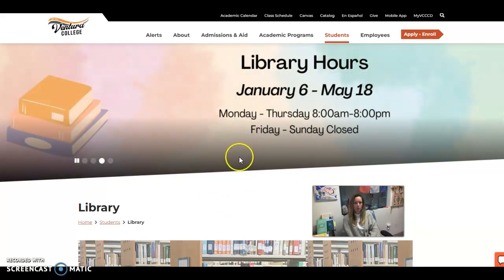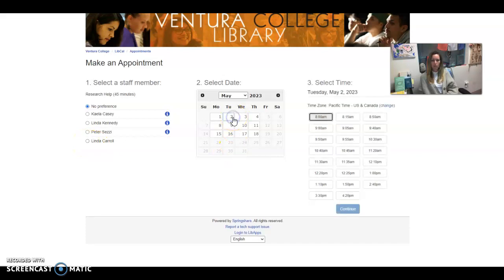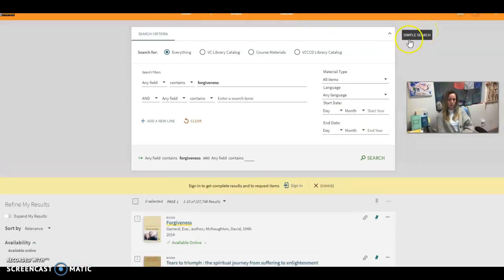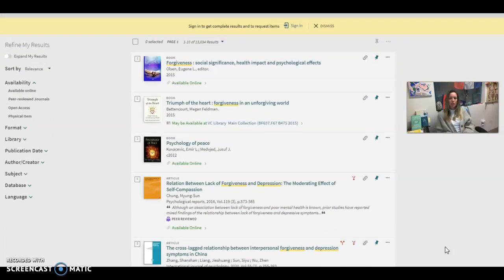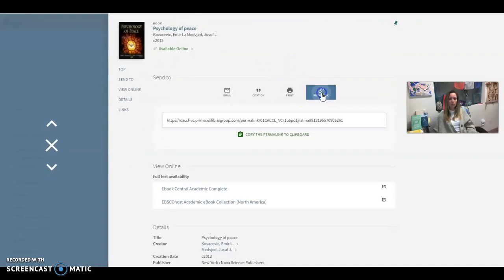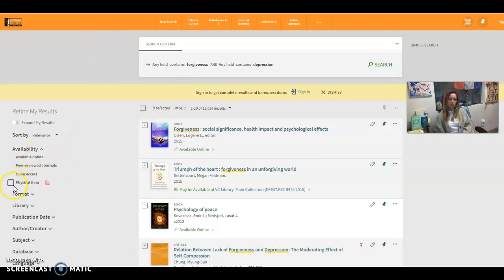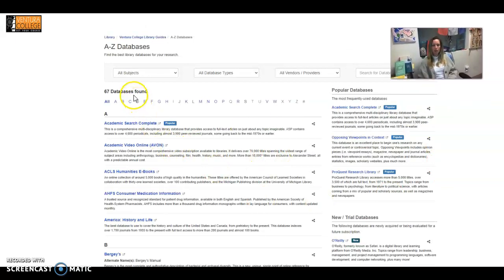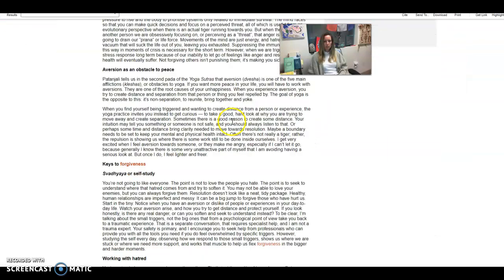Library Research & Tutoring SP23